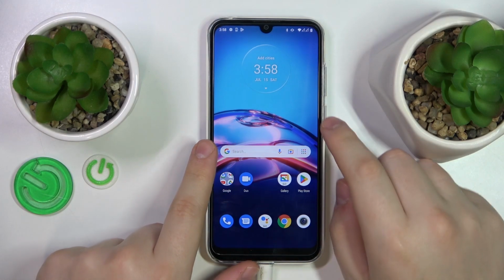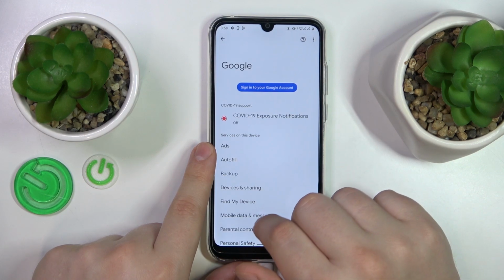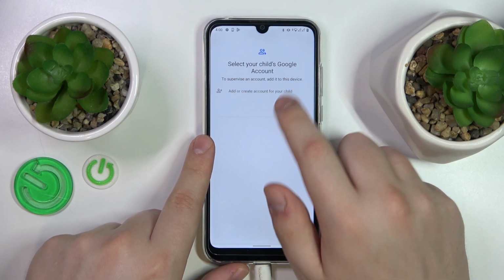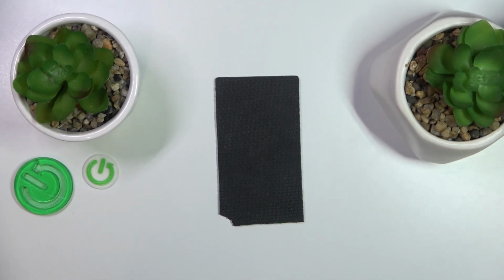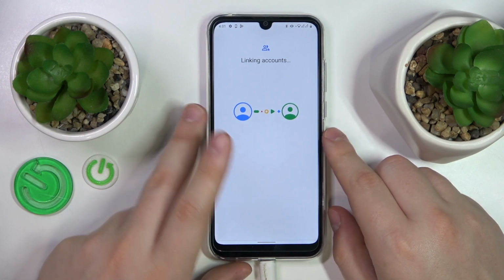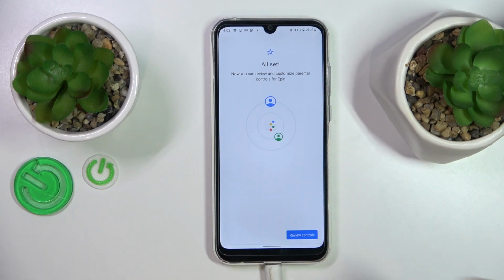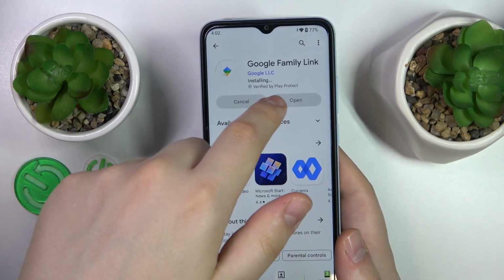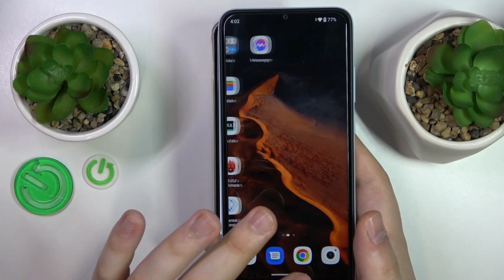How to Set Up Parental Control on Motorola Moto E6i?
Hi there! Parental control on your Motorola Moto E6i allows you to manage and monitor your child's device usage, promoting a safer and more balanced digital experience for them. Keep the PIN or password secure to maintain control over the settings. To set up parental control on your Motorola Moto E6i, follow all of the steps in our video tutorial attached above. For more useful tutorials on how to get the most out of your Motorola Moto E6i, check out our HardReset.info YT channel.

How to Activate Parental Control on Motorola Moto E6i?
How to Disable Parental Control on Motorola Moto E6i?
How to Use Parental Control on Motorola Moto E6i?